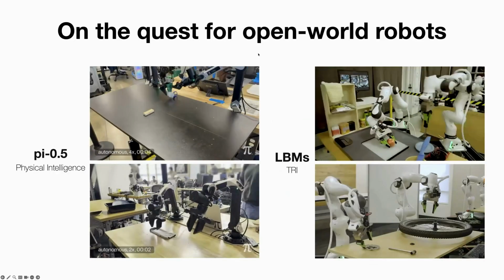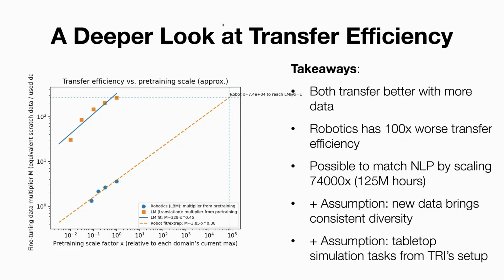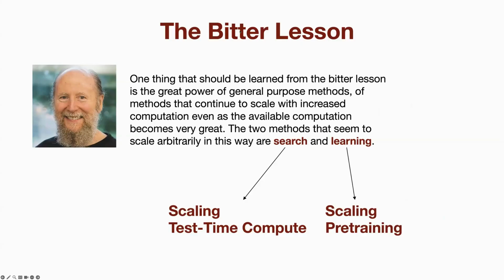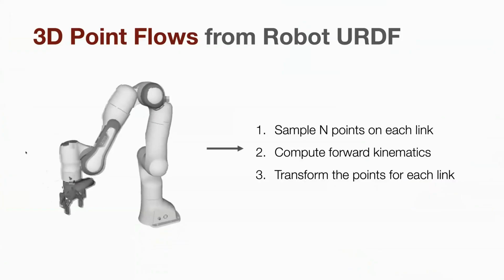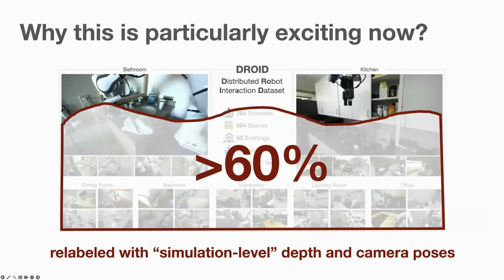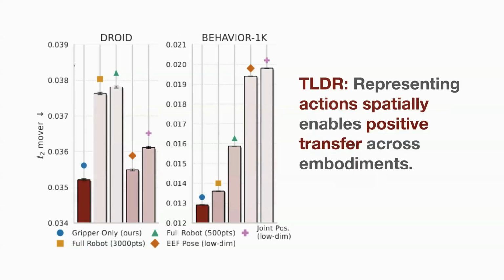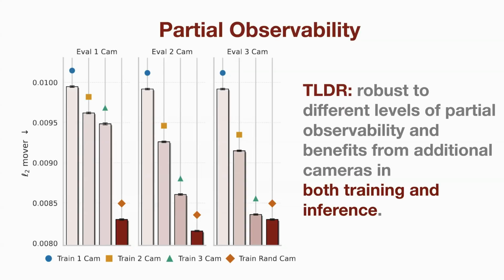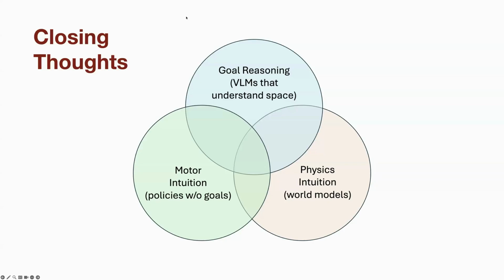Spatial Intelligence as Structured Representation for Robotics - Wenlong Huang 2.20.2026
Abstract:

Robot learning is bottlenecked by the scarcity of diverse, goal-directed behavior data in the physical world. This talk argues that spatial intelligence is the lever for breaking this bottleneck: it turns heterogeneous experience—web data, videos, human interactions, and simulation—into dense supervision, enabling structural generalization across tasks, environments, and embodiments. A pinnacle goal of spatial intelligence is an action-conditioned 3D world model—a model of physics intuition that predicts how a scene evolves under a contemplated action for a specific embodiment. Towards this goal, I will introduce PointWorld, a large pre-trained 3D world model that unifies state and action in a shared spatial representation of 3D point flows. By tying raw sensory observation to an embodiment-agnostic action space, PointWorld invites a natural analogy to large-scale language modeling: a next-token prediction objective for interaction in 3D space and time, capturing properties central to manipulation. I will present a systematic investigation of how to scale up such models, a careful examination of the behaviors emerged with scale, and a demonstration that a single checkpoint can zero-shot synthesize diverse in-the-wild manipulation behaviors. I’ll close with an alternative roadmap for scaling robotic intelligence: instead of scaling on-task demonstrations, we can scale robotic intelligence through three pillars grounded in space: physics intuition, motor intuition, and semantic reasoning—each with its own scalable supervision and together enabling robots that not only understand the world as humans do, but act within it with purpose and generality.

Bio:

Wenlong Huang is a PhD candidate in Computer Science at Stanford University, advised by Professor Fei-Fei Li. He received his B.A. in Computer Science from UC Berkeley, where he was advised by Professor Deepak Pathak, Dr. Igor Mordatch, and Professor Pieter Abbeel. He studies the intersection between robotic manipulation, foundation models, and 3D computer vision. His works have won the Outstanding Paper Award in Robot Learning at ICRA 2023, the Best Paper Award at the CoRL 2024 LEAP Workshop, and the Best Paper Finalist at ICRA 2025. He received Stanford School of Engineering Fellowship and was selected as a finalist for the NVIDIA Graduate Fellowship and the Citadel GQS Fellowship.